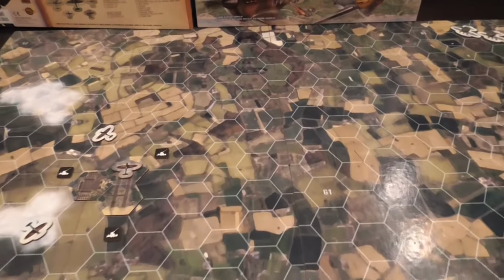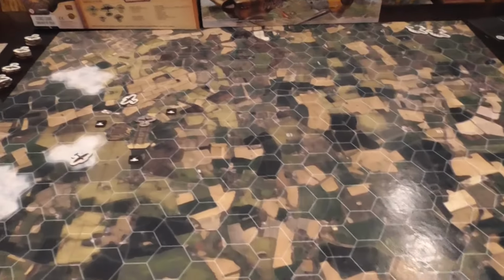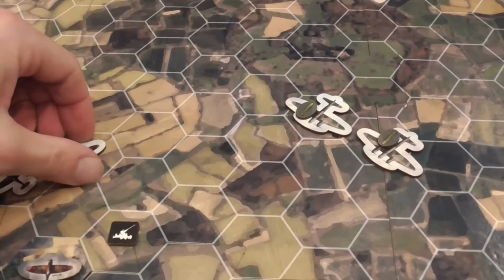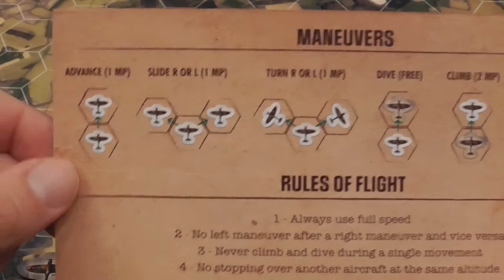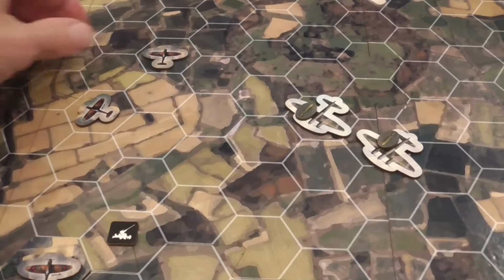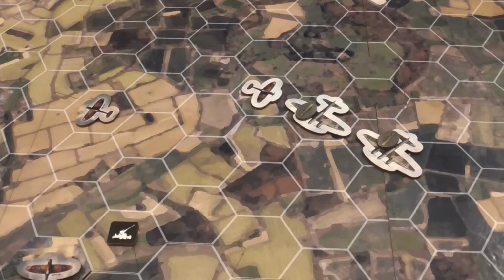Fighters of Europe Demo Review